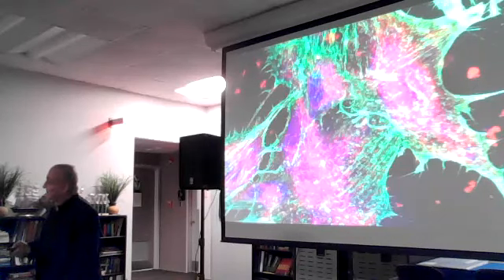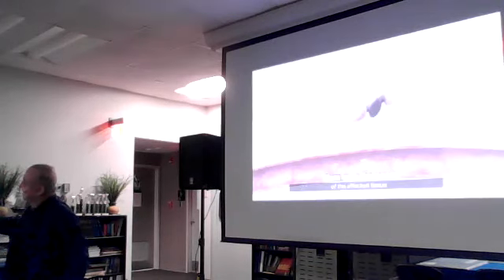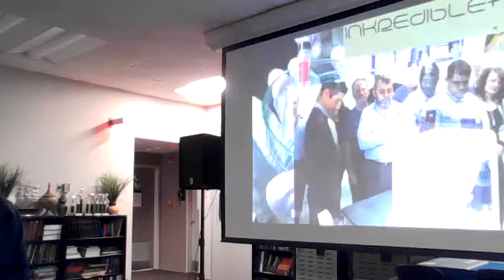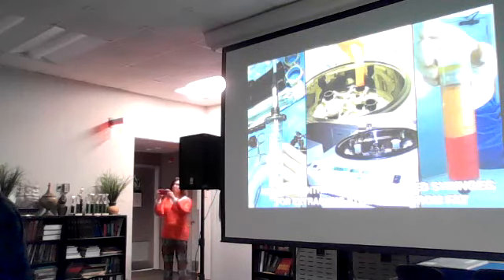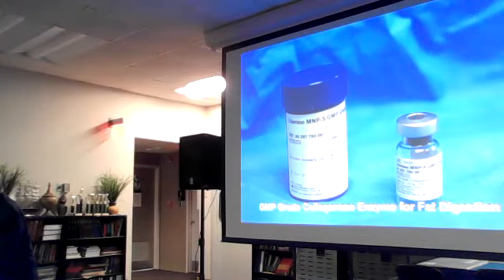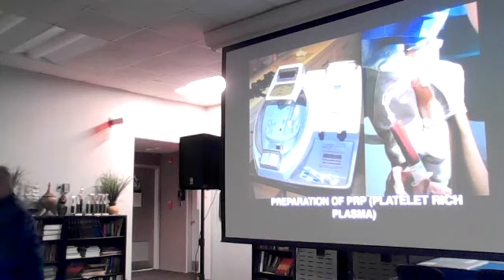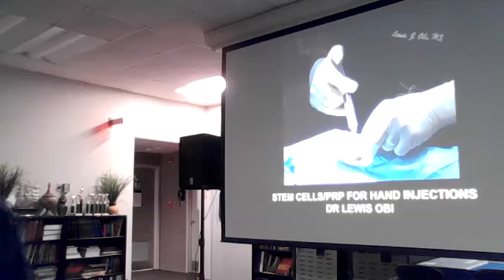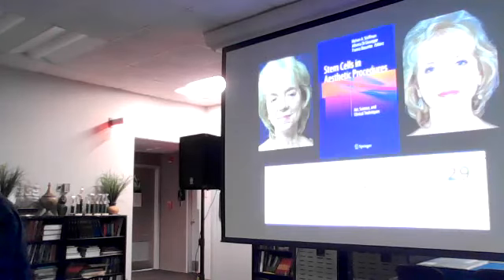Careers in Science Spring 2023 #4 - Dr. Lewis Obi